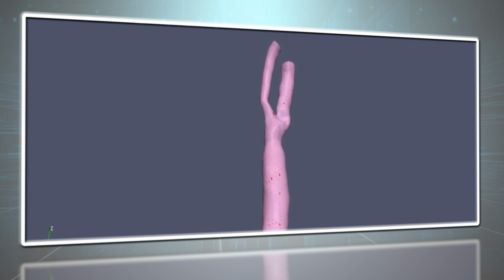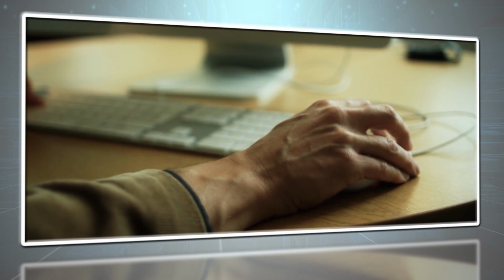How can engineering help us understand the human body?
"I would call myself a Computational Biomedical Engineer, which essentially means that we want to use mechanics and fluid dynamics to understand the human body."

Raoul van Loon, Senior Lecturer (Engineering), Swansea University

Raoul works mainly together with engineers, bioengineers and computer scientists, in a very multidisciplinary field.  His work includes patient-specific modelling, modelling of heart valves, and investigations into the interaction of blood and lymph with their respective circulatory systems.

"Engineering can play a very big role in modern medicine, and can help to improve clinical care."